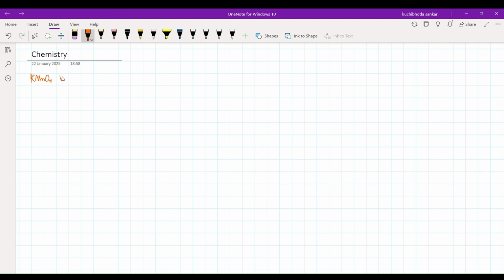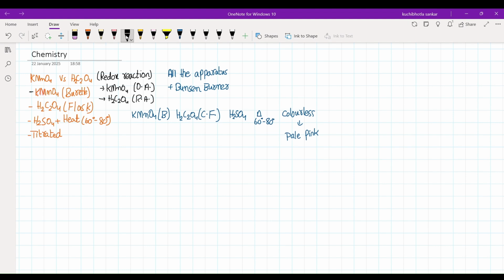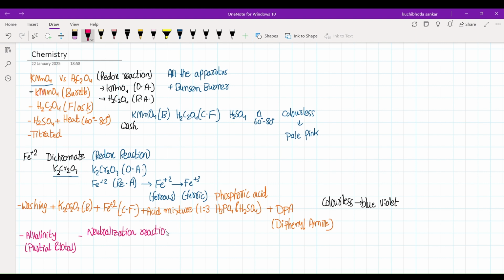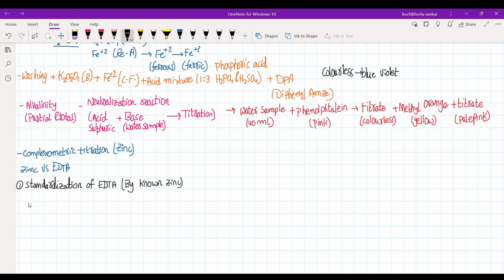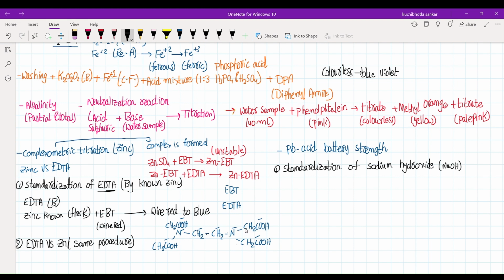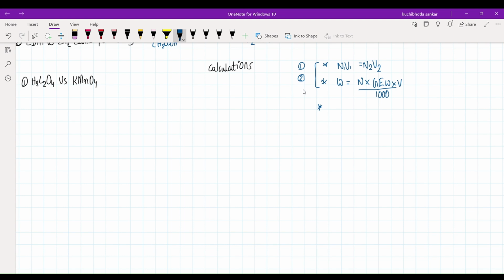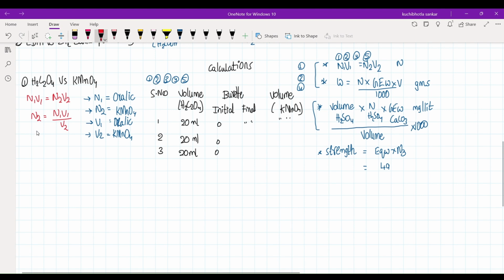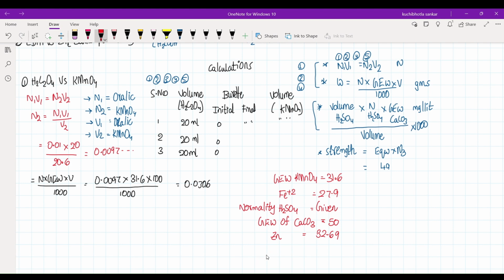Chemistry important titrations for external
🔬 Mastering Titration Techniques: Step-by-Step Chemistry Experiments 🔬

Dive deep into the fascinating world of titrations in this comprehensive 30-minute video! Whether you're a student gearing up for your exams, a teacher looking for classroom resources, or a chemistry enthusiast eager to expand your knowledge, this video is perfect for you. We cover essential techniques, provide detailed explanations, and share practical tips to help you master the art of titration.

📌 What You'll Learn:

Introduction to Titration and its importance

Types of Titrations: Acid-Base, Redox, Complexometric

Step-by-Step Procedures for Conducting Titrations

Understanding Indicators and Endpoints

Real-Life Applications of Titration

Science enthusiasts and hobbyists